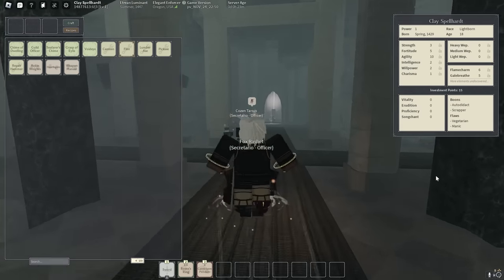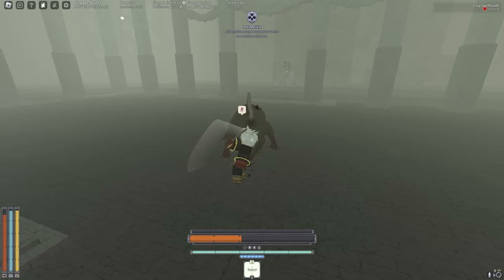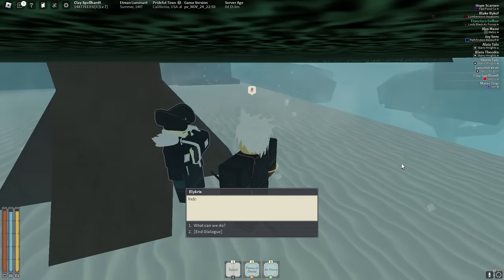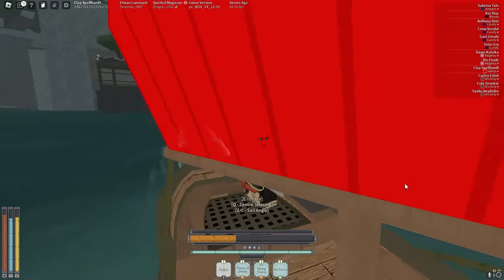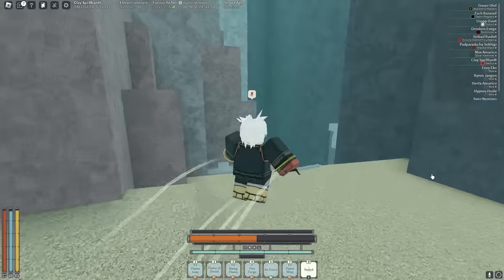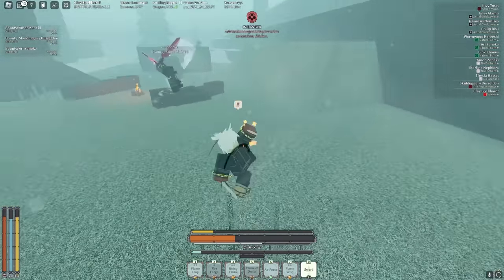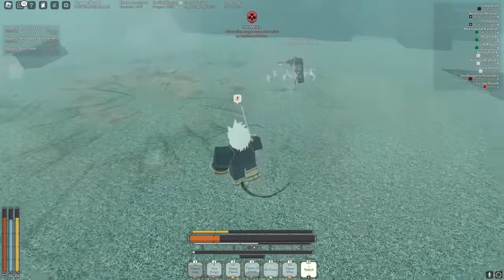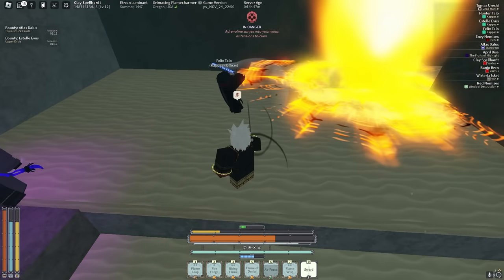BEST HAUNTED GALE BUILD #1 | Deepwoken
today we progress the best haunted gale build in deepwoken!